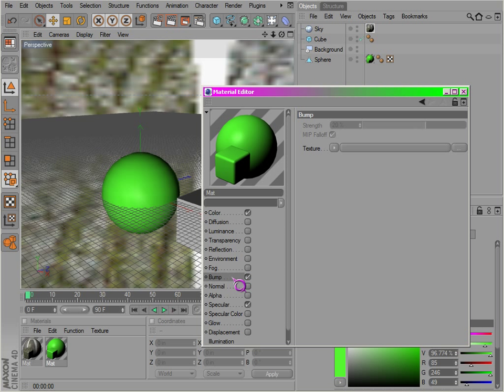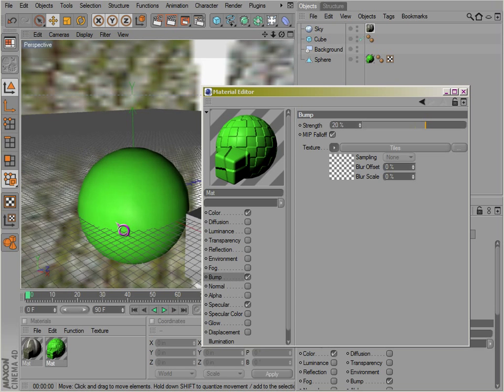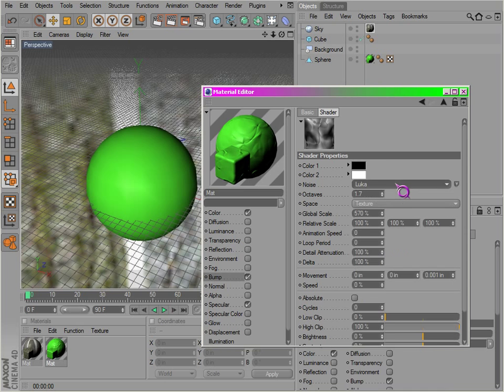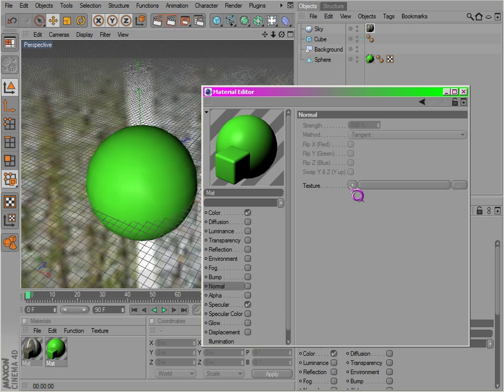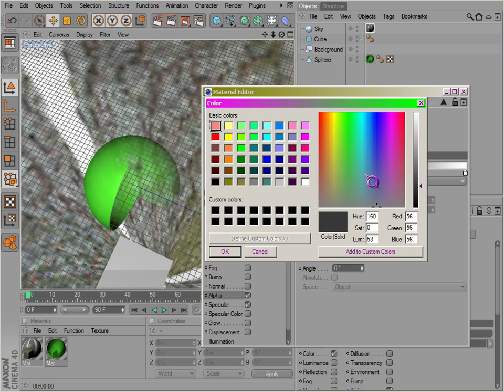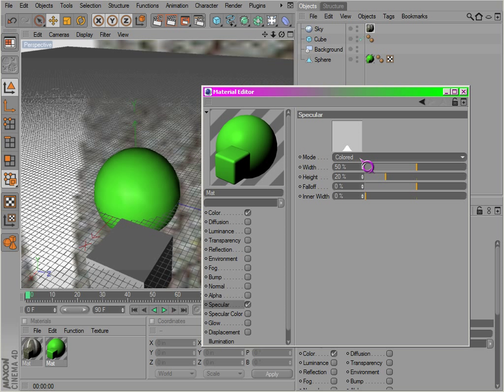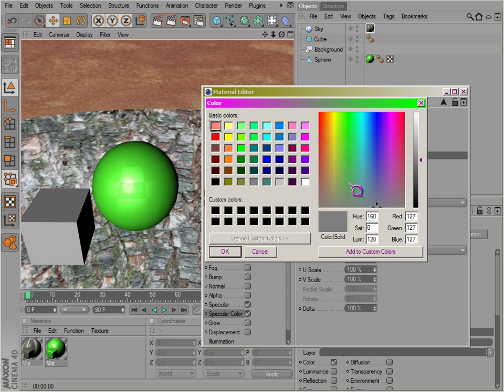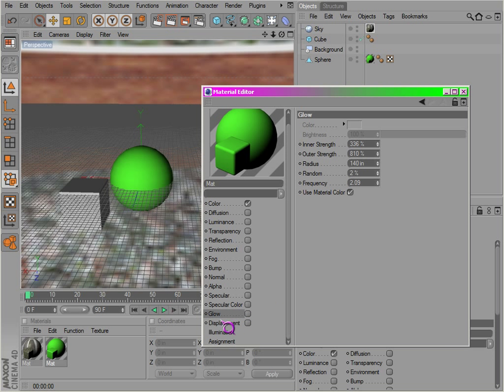Cinema 4D Materials 04 - Bump, Alpha, Specular (Color), Glow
A general tutorial discussing Materials focusing on Bump, Alpha, Specular, Specular Color, and Glow.